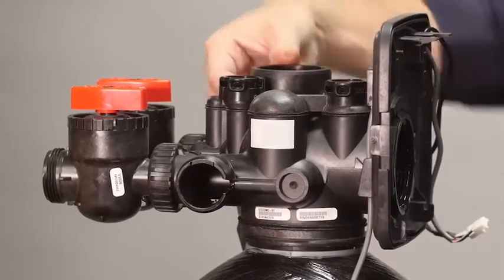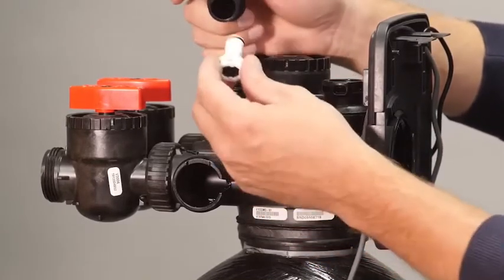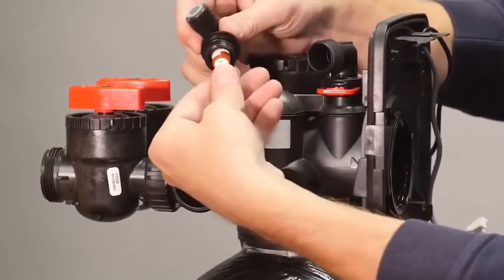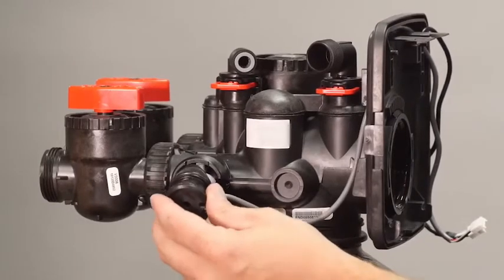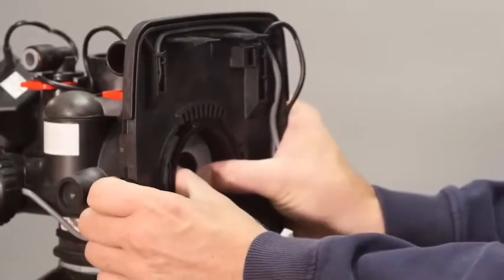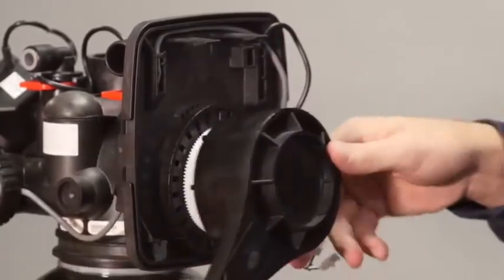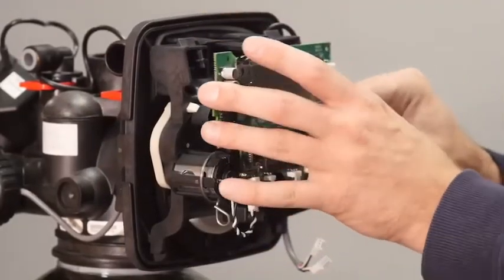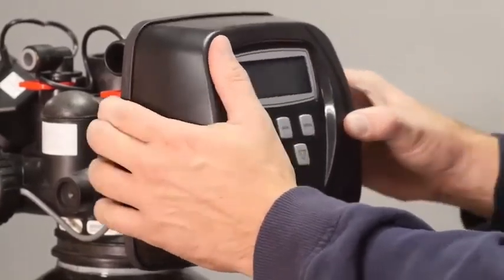(Service Video) How to Re-Assemble in 2 Minutes?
Water Softener
 | 경수연화장치  | pelembut air | làm mềm nước | ระบบผลิตน้ำอ่อน | जल को निर्मल बनाने वाला |

Water Filter
 | 활성탄여과장치 | pelembut air filter | Thiết bị lọc than hoạt tính | อุปกรณ์กรองถ่านกัมมันต์ | सक्रिय कार्बन निस्पंदन उपकरण |